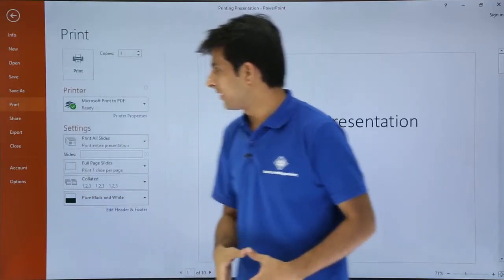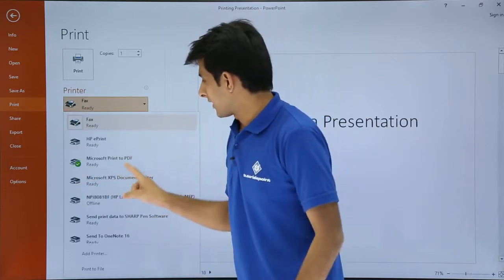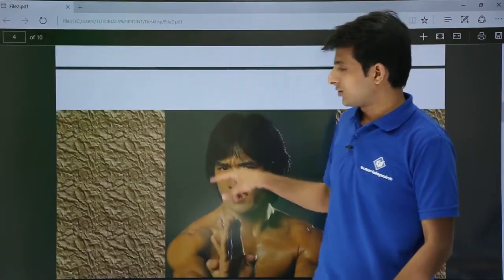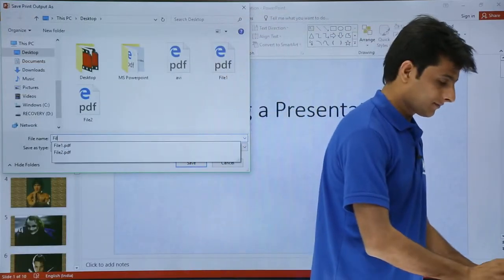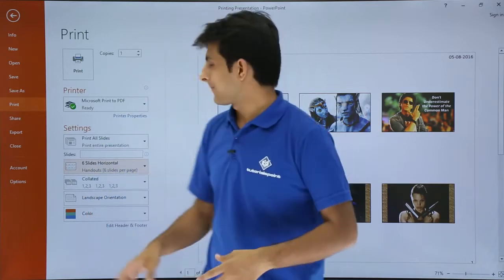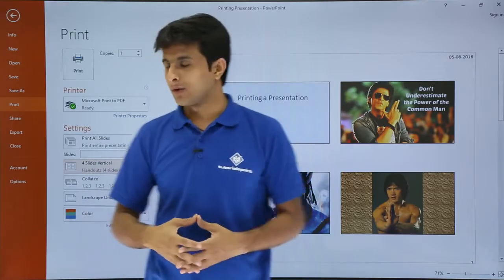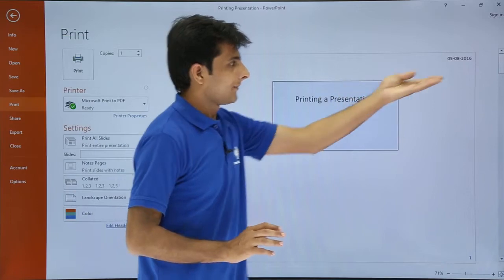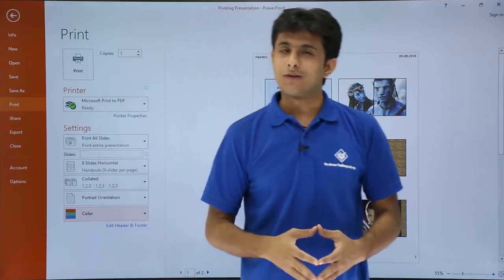PowerPoint - Print a Presentation